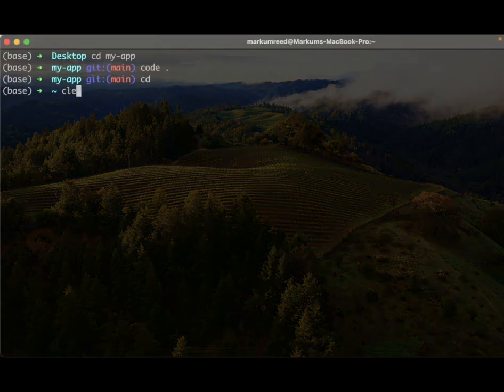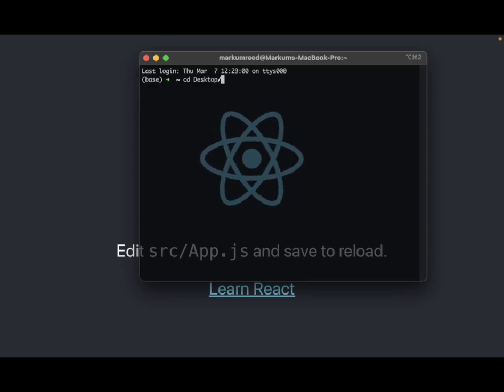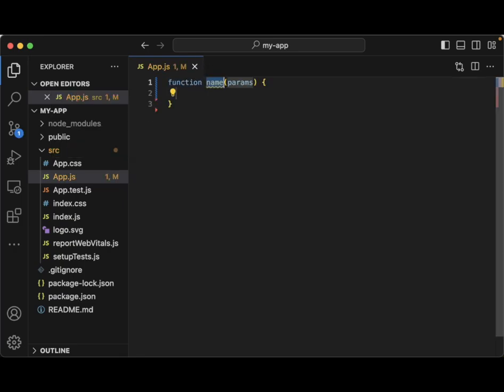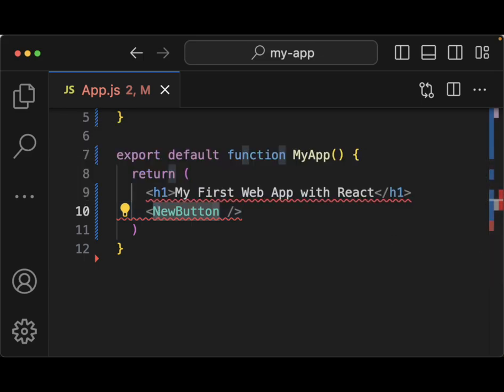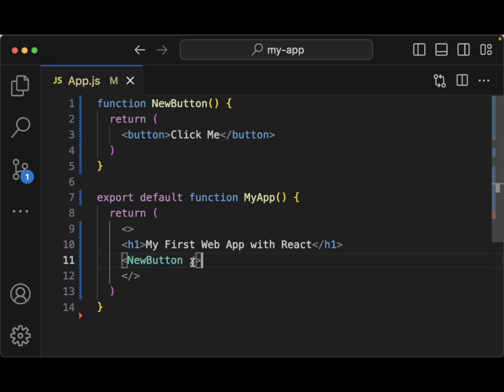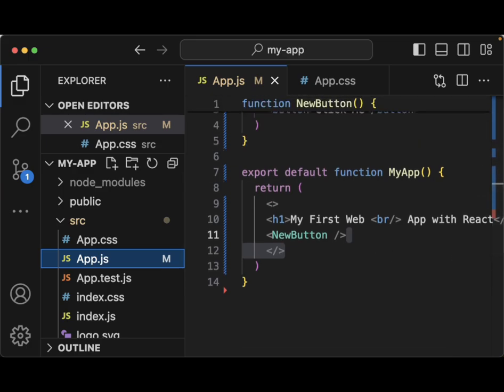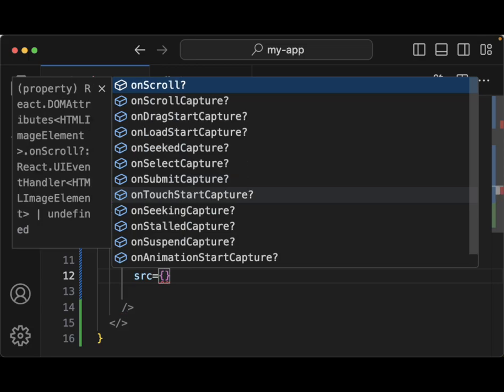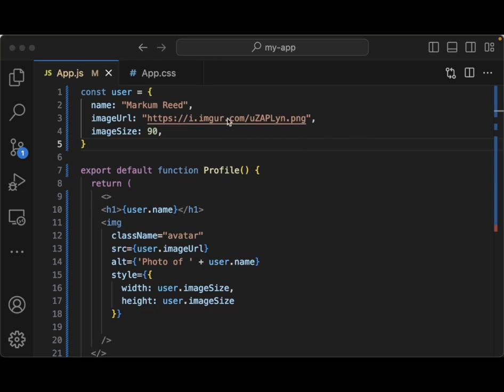React Overview: Part 1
Welcome to our quick introduction to React JS, the JavaScript library that has revolutionized the way we build web applications! Whether you're a complete beginner or a seasoned developer looking to brush up on your React skills, this video is designed to give you a concise overview of what React is, its core concepts, and why it's become one of the most popular tools for front-end development.